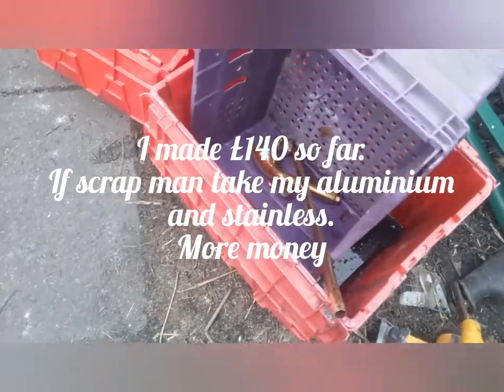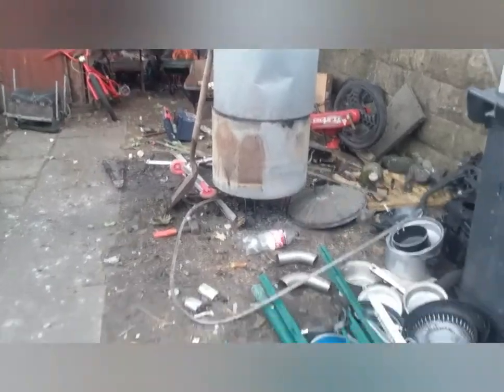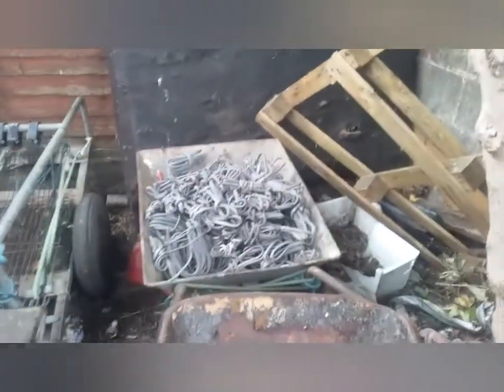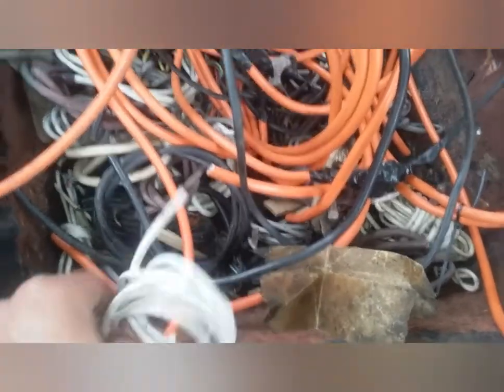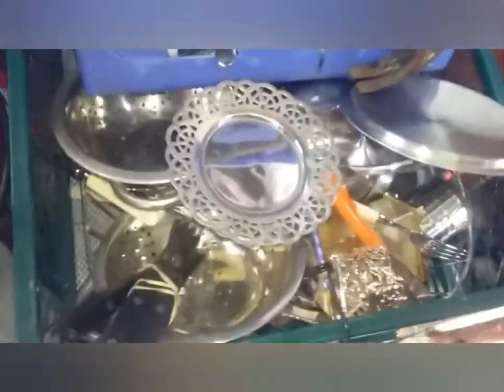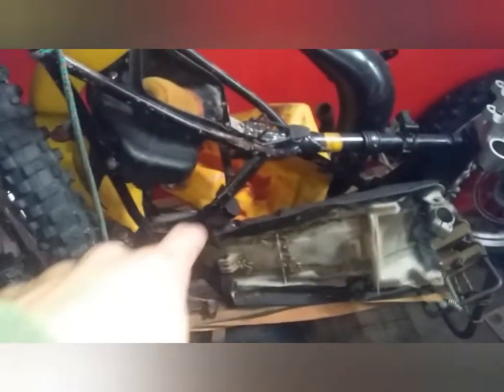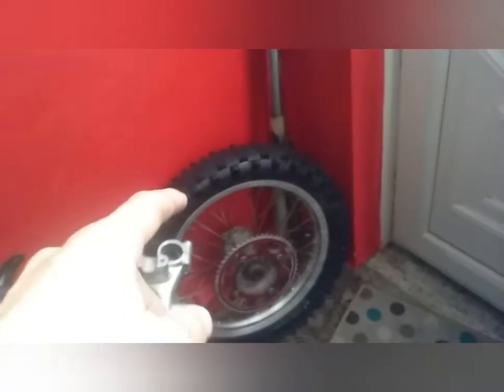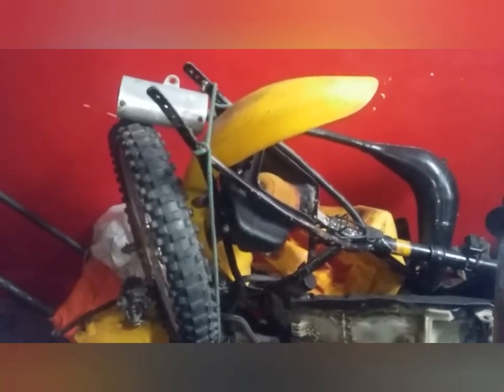Clearing out my light iron (Link of my scrap below & other links )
motorbike gone